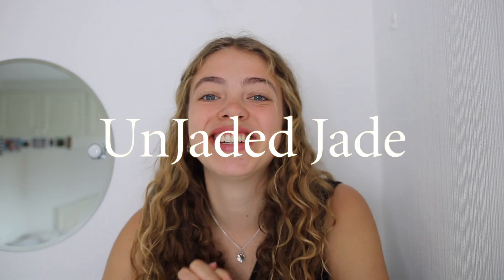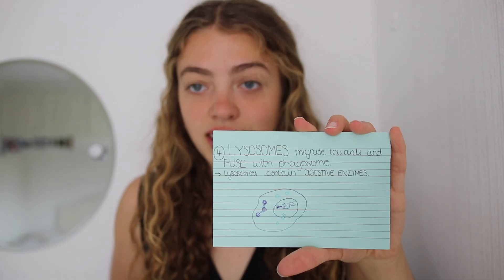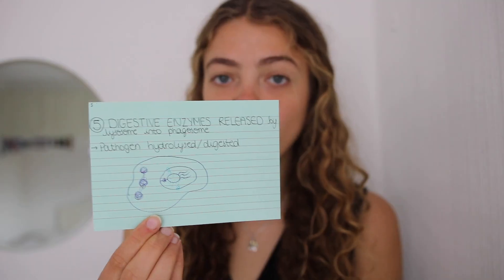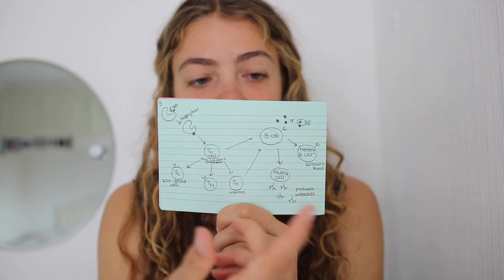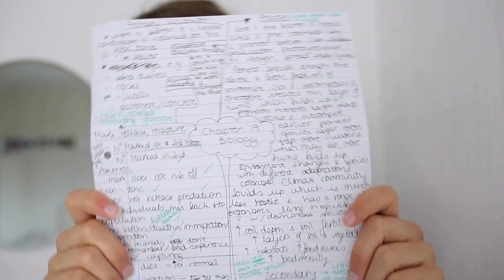How I got an A* in A Level Biology. (the struggle) || Revision Tips, Resources and Advice!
A Level Biology. Wow, what an experience...

I hope you enjoy this video with tips and advice on how I somehow got an A* in A level biology (AQA!) in the UK. From revision techniques, to recommended resources, I hope you gain something! Because that mark scheme is evil.

If you feel like you're struggling, KEEP GOING! You've got this!! If you feel like there's too much content, break it down. Divide it over your time. You honestly can do it. Just keep consolidating, blurting, doing past paper Qs and most of all, not giving up. :)

Helpful synoptic essays book
A Level Biology practical book